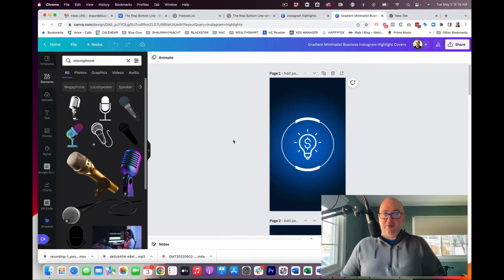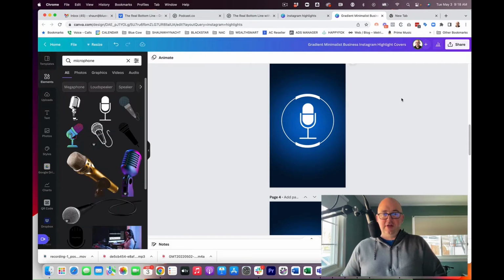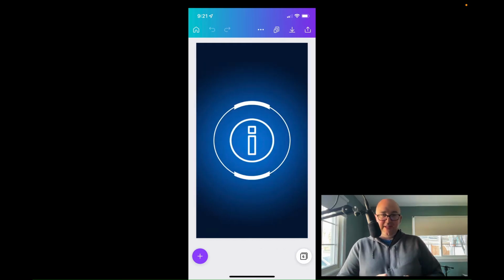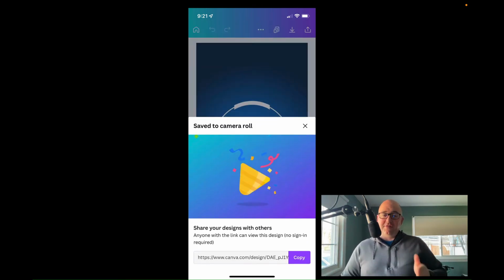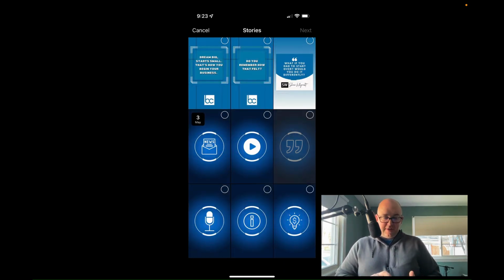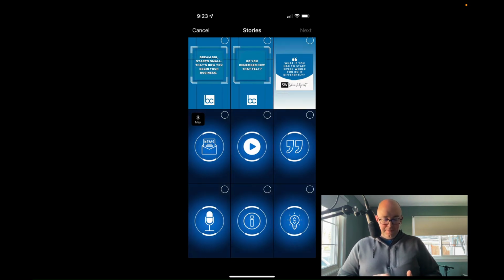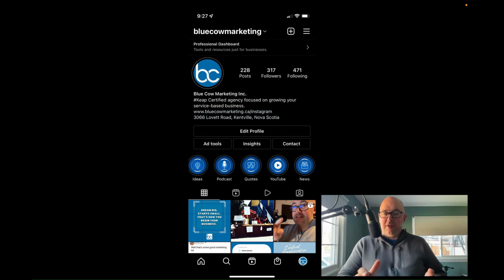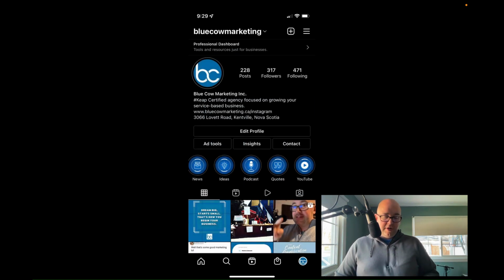How to Setup IG Story Highlights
You know when you see an Instagram profile and you see those little circles below their name that look all organized...those are story highlights.

In this video I'm going to walk you through how to set them up.